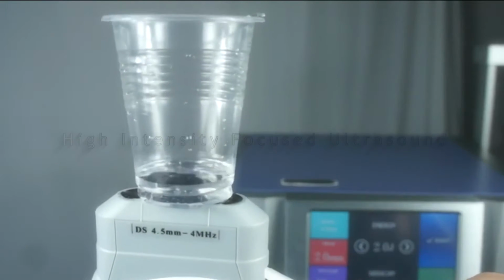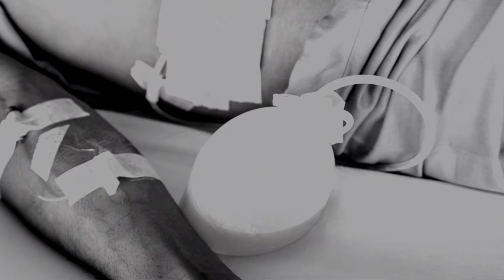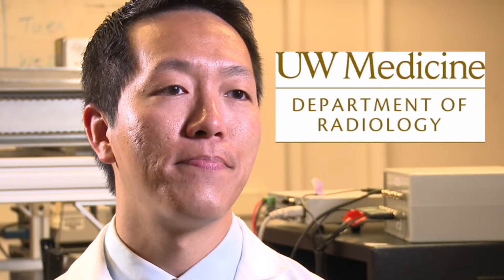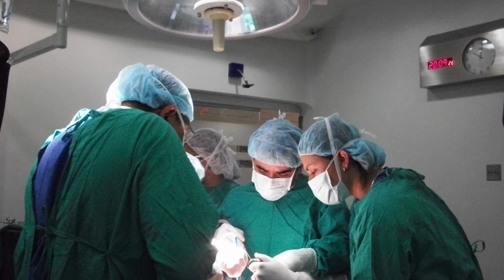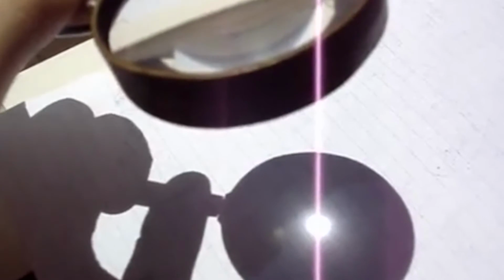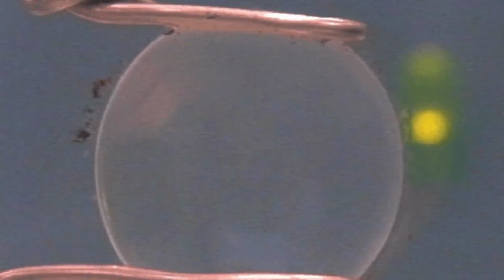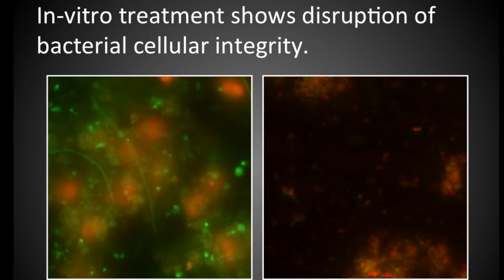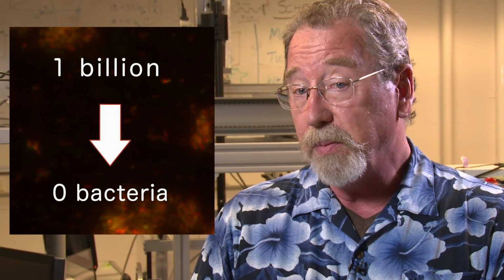Non-invasive Treatment of Abscesses with Ultrasound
Abscesses are walled-off collections of fluid and bacteria within the body. They are common complications of surgery, trauma, and systemic infections. Typical treatment is the surgical placement of a drainage catheter to drain the abscess fluid over several days.

Dr. Keith Chan and researchers at APL-UW's Center for Industrial + Medical Ultrasound are exploring how to treat abscesses non-invasively, that is, from outside the body, with high-intensity focused ultrasound (HIFU).

This experimental therapy could reduce pain, radiation exposure, antibiotic use, and costs for patients with abscesses. Therapeutic ultrasound could also treat abscesses too small or inaccessible for conventional drainage.